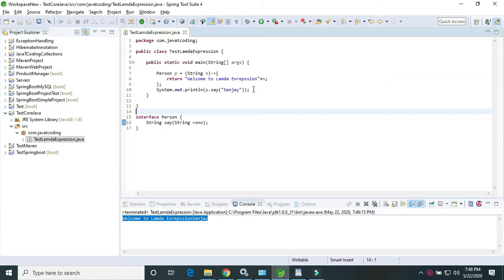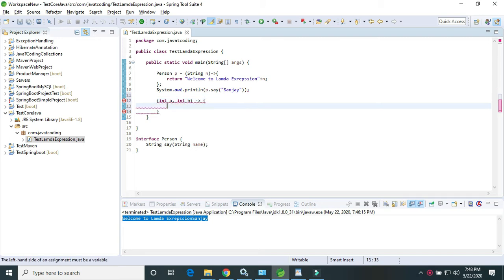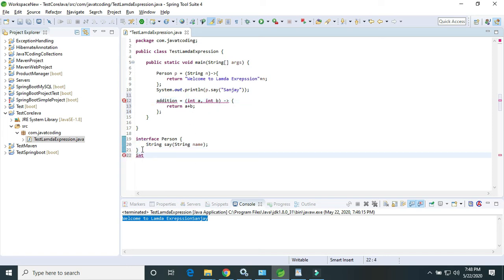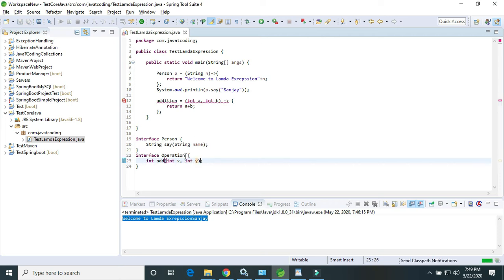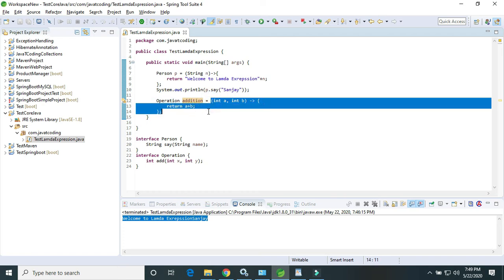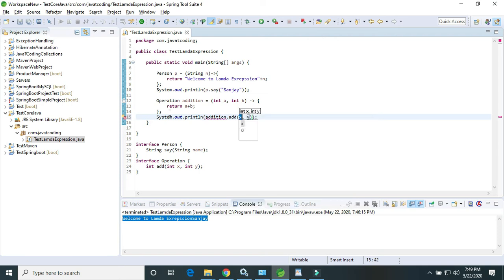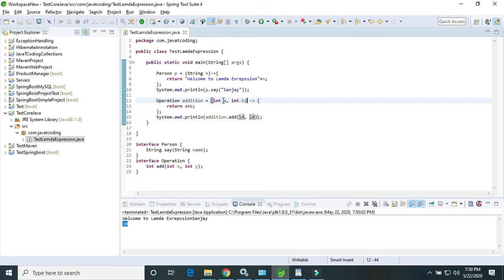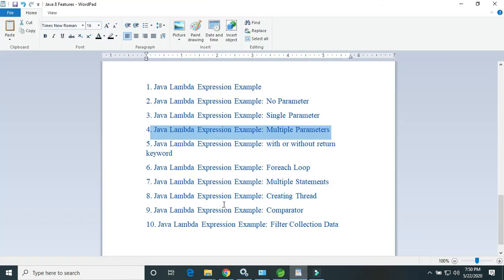Java 8 Lambda Expression - 5 Passing Multiple Parameters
Java 8 Lambda Expression - Passing Multiple Parameters with Example